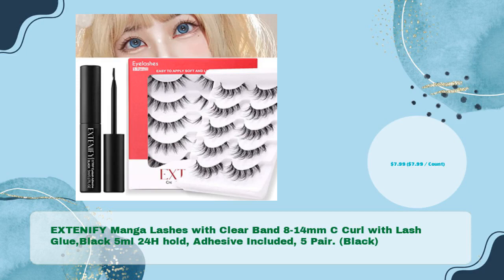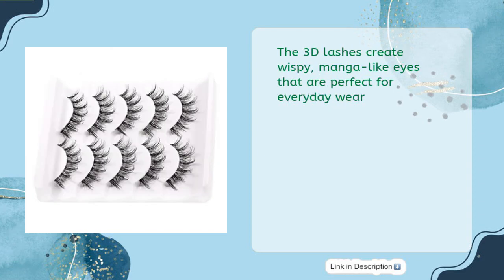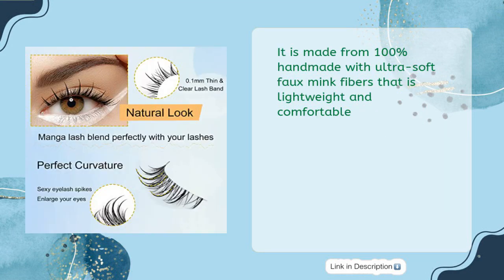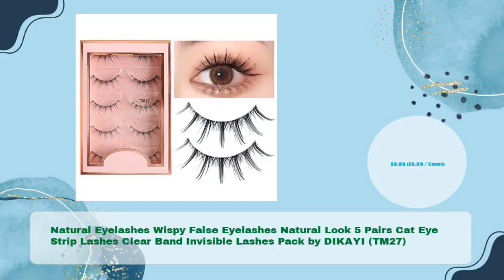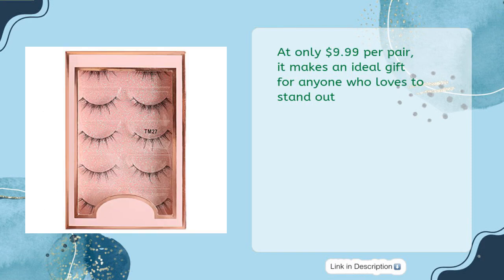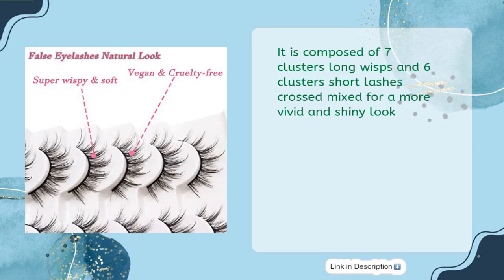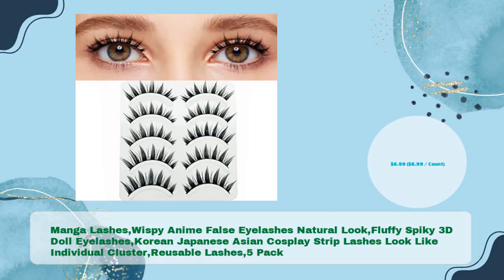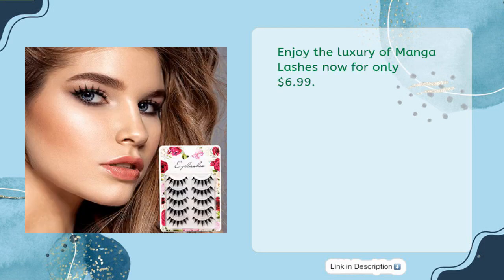Top 5 Best Lashes for Asian Eyes 2023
Links to the best lashes for asian eyes 2023. We've researched the best lashes for asian eyes 2023 on Amazon and make a top five list to save your time and money.

It is important to also note that Tools Buddy is a participant in the Amazon Services LLC Associates Program,